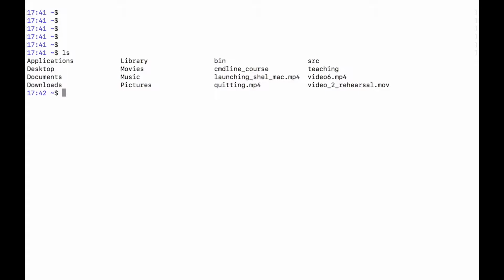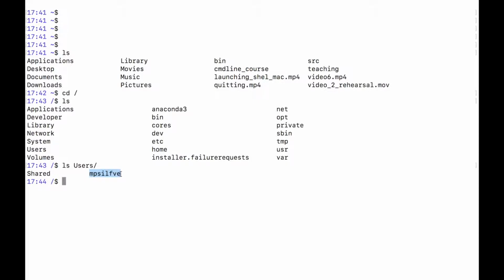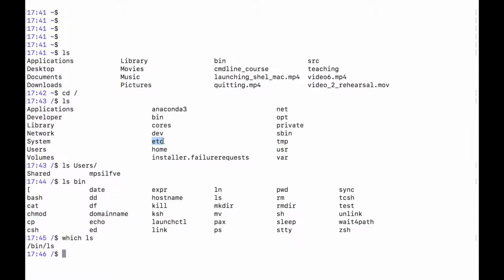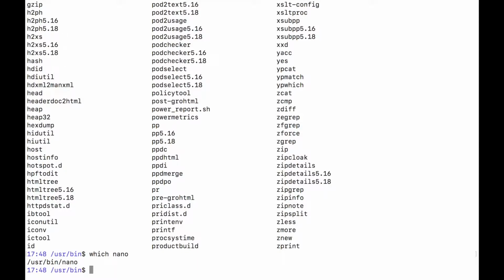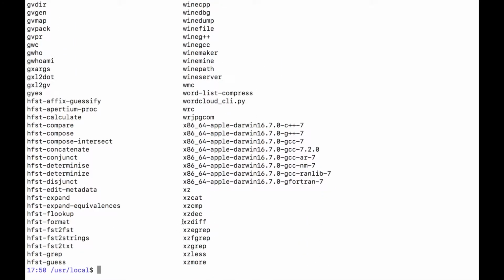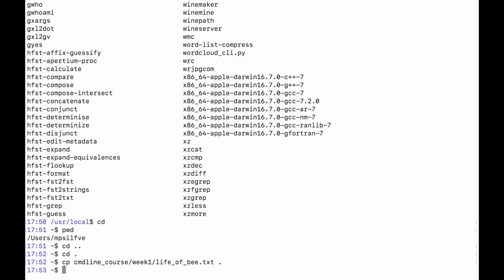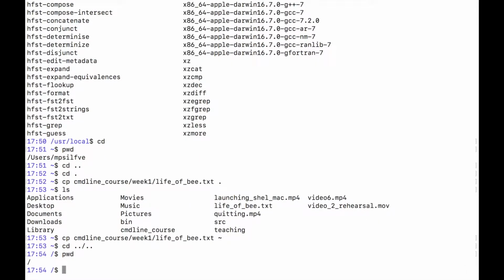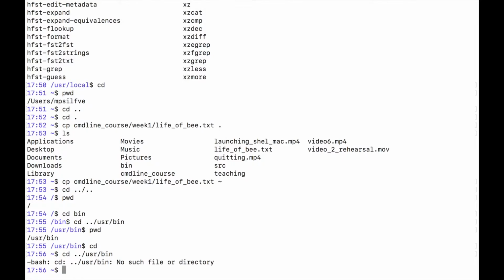Technical Video 7: File System